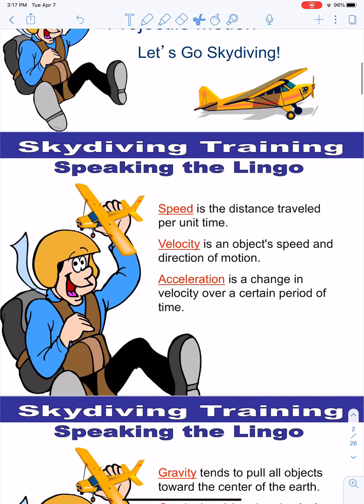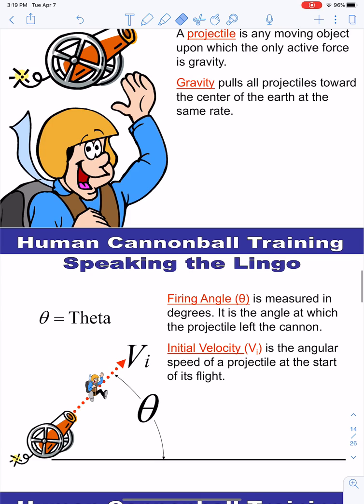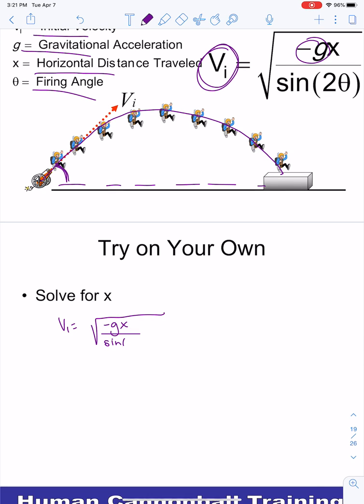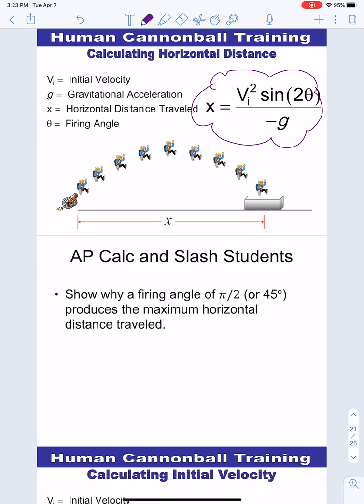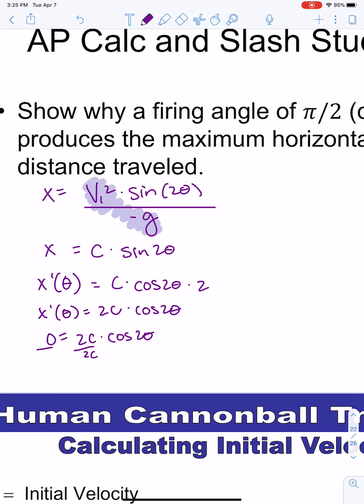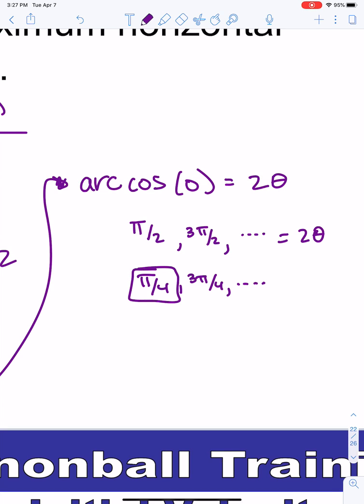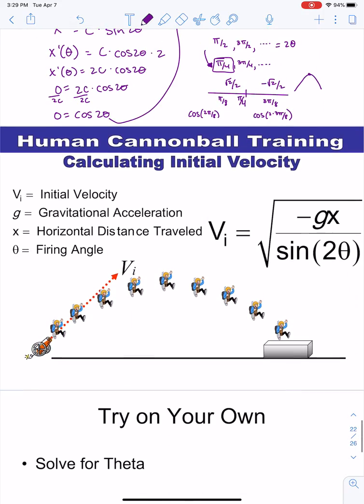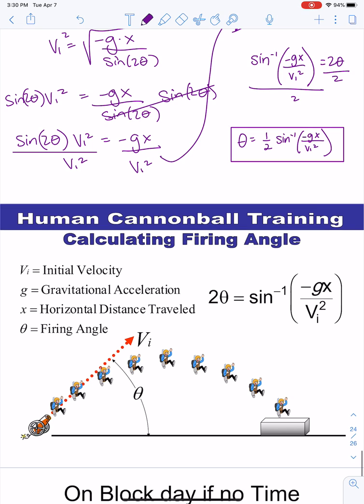Projectile Motion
Projectile Motion (Note that the AP Calc/Slash problem should say pi/4 or 45 degrees - not pi/2 or 45 degrees)